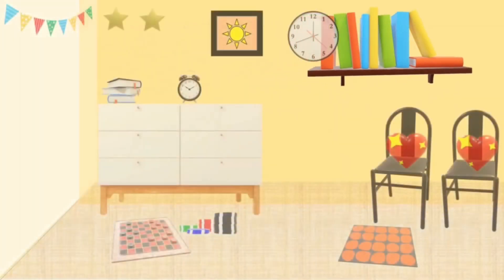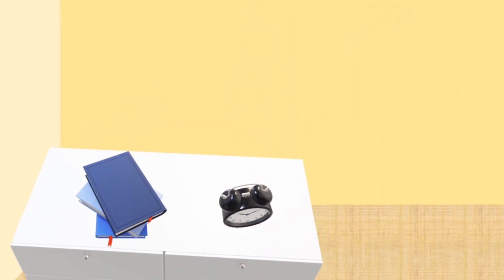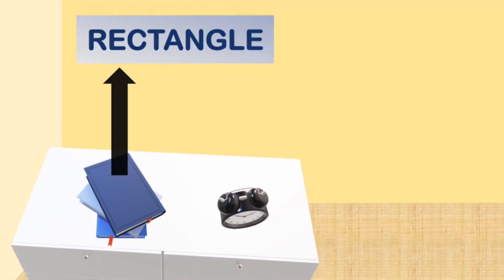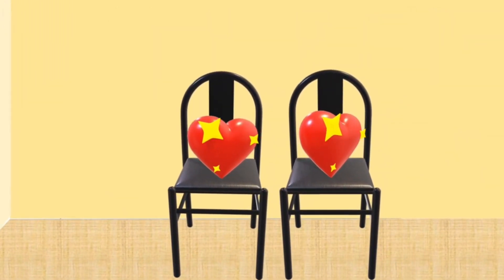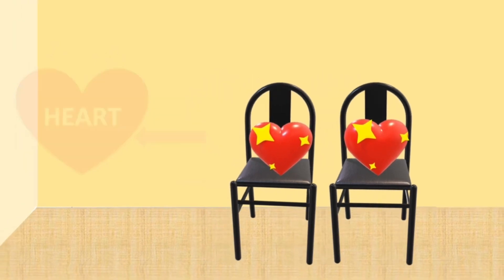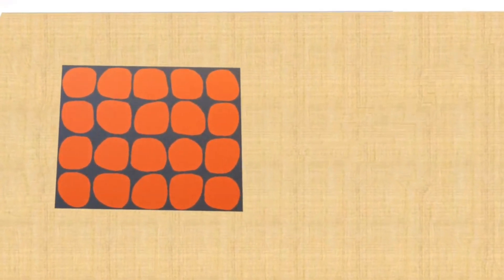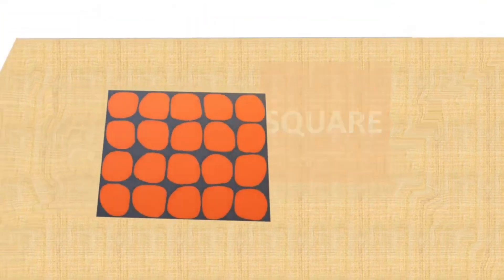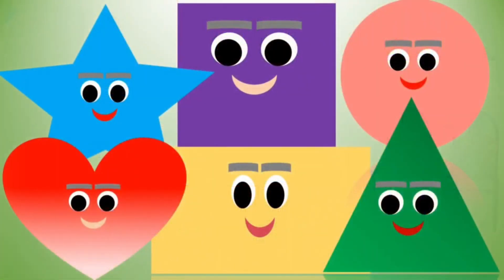We are shapes | Learn shapes name | 2d shapes | 3d shapes | Kids cartoon and learning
we are shapes|shapes|shapes name|shapes and colors|2d shapes|3d shapes song|3d shapes model

📚 About This Video:
In this video, we will learn about basic shapes for kids and toddlers. Explore the magic of flat surfaces and solid wonders as we unravel the mysteries of 2D and 3D shapes. Tailored for preschoolers, this video transforms learning into an engaging experience with colorful visuals and playful tunes. The beauty of shapes unfolds in a mesmerizing loop, making it easy for kids to watch, learn, and repeat with joy. Learn all the basic shapes like rectangles, squares, circles, ovals, stars, and triangles.

🎨 HIGHLIGHTS OF VIDEO :
🔵 Learn Shapes in English
🔸 Engaging Visuals and Playful Animation
🟠 Educational and Enjoyable for Preschoolers
🔻 Important Keywords: Shapes, Kids, Learning, English, Preschool, Fun

🌟 Why Choose Kids Cartoon & Learning ?
Our mission is to make learning fun and memorable. Every video is crafted with care to ensure your child's educational journey is not just instructive but also delightful!

🙏 Thank you for choosing Kids Cartoon & Learning - Where Learning Meets Fun! 🚀